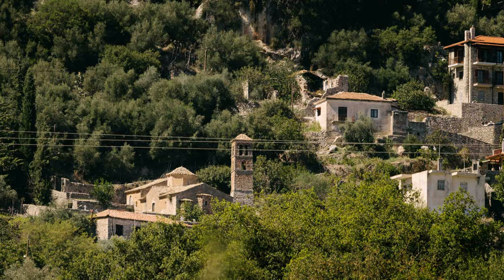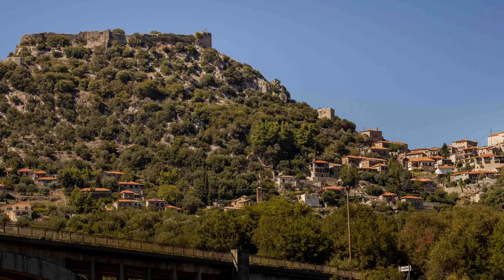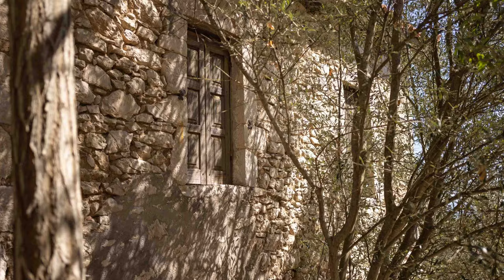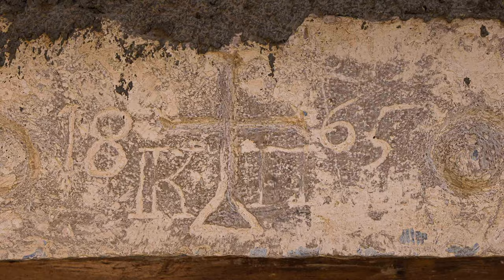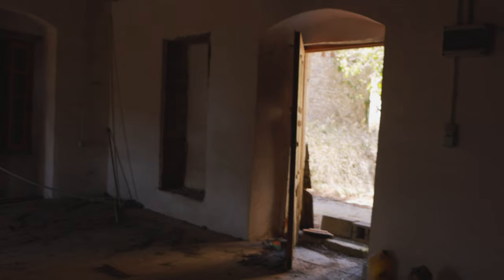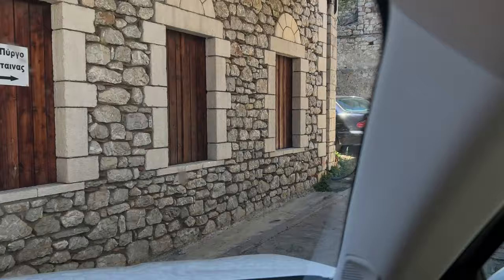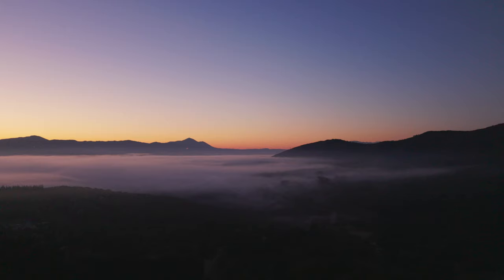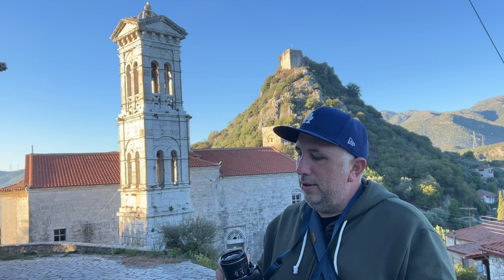Film Photography in a Greek Village with Kodak Portra 800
In this video I head with my family to a small, mountainside village in Greece called Karytaina. It's a village that dates back to Byzantine times and perhaps earlier. One of my grandmothers was born here and my family wanted to see the state of her birth home. The village was obviously a great place for photography. With a roll of Kodak Portra 800, I headed out for a short photo walk in the morning.

Join me for a little exploration

𝑮𝒆𝒂𝒓 𝑼𝒔𝒆𝒅
Kodak Portra 800 35mm
Canon Rebel X
Canon EF 28mm 2.8 IS
Canon R5 (for video)
iPhone 13 Pro (for video)
DJI Microphone

Trust in What You Cannot See / They Dream By Day / Courtesy of